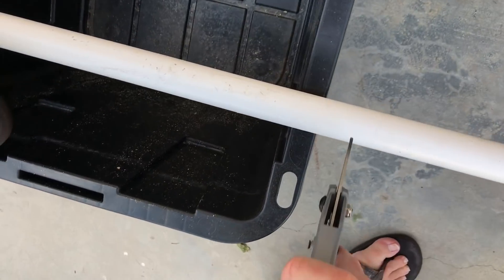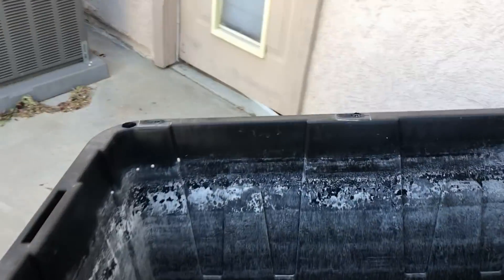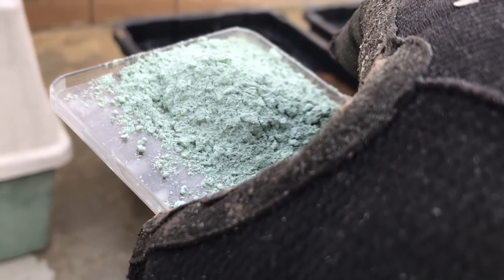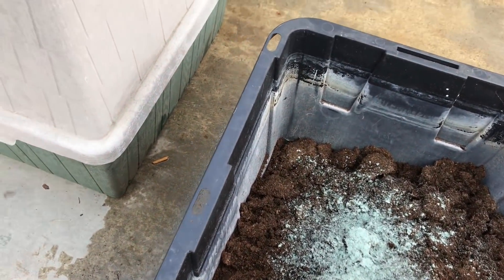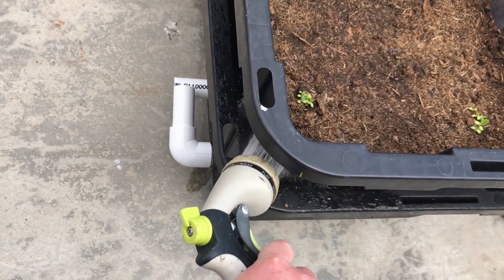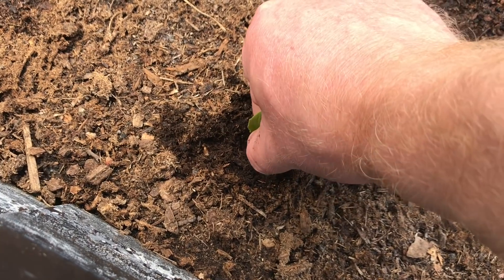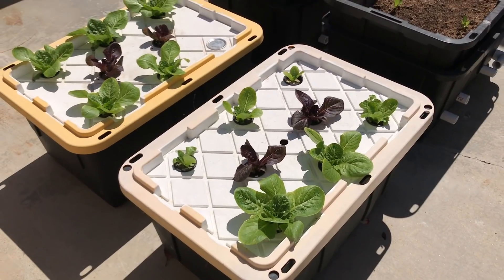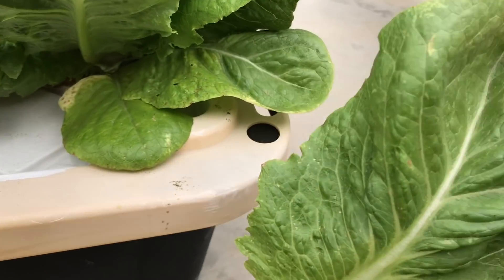Soil growers can't handle this video!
Or can they?

I had some fun testing out different ways of growing lettuce.  I set up two wicking beds and two kratky totes.  One of the hydroponic setups and one of the soil beds had Super Greensand added to them as a source of organic silica.

for more info.  I was monetarily compensated for including their product in this video.

The wicking beds had an unintended design flaw that gave the plants insufficient water.  However, germination and seedling growth was better in the bed with Super Greensand.  I think this is likely due to improved moisture retention from the silica.

Watch this video if you are interested in the nutrients I use or the overall process of growing plants this way

Music is "O Fortuna" by Carl Orff.